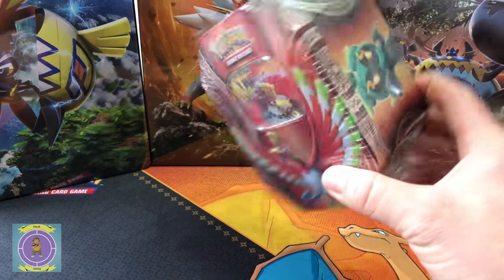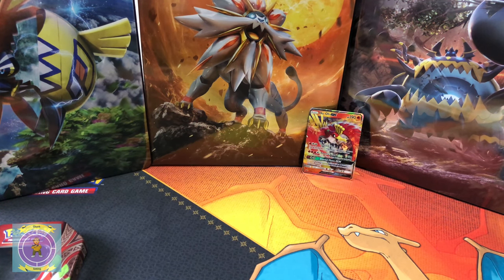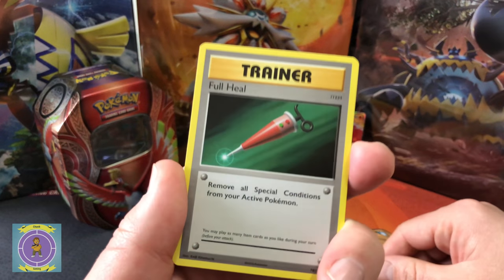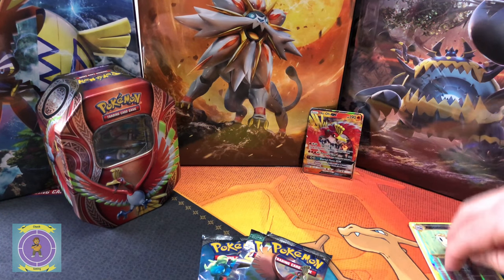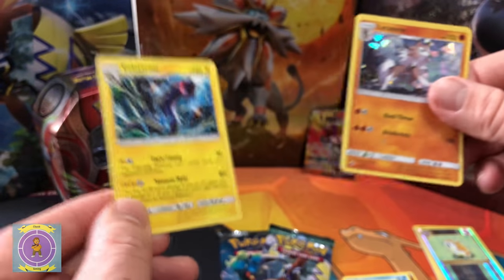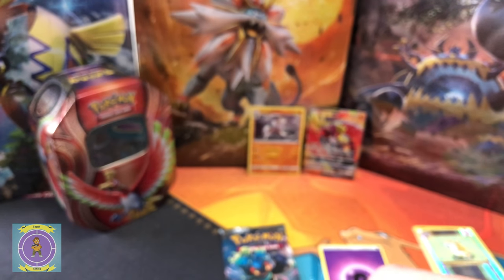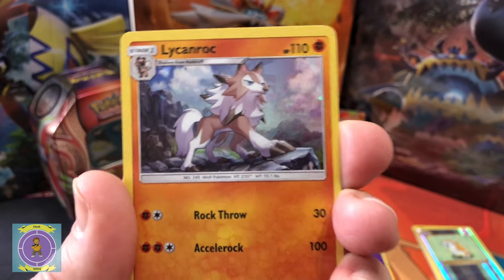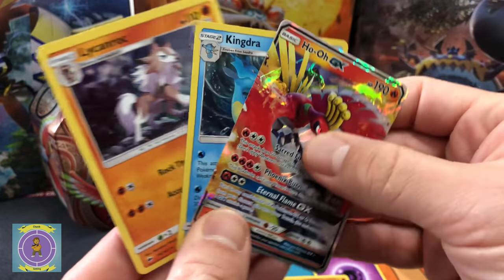Pokemon Ho Oh Collectors Tin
Hi and welcome to another Pokemon TCG Pack Opening.

In this video, we open the Ho-Oh GX Collectors Tin!

Thank you again for watching - Chunk Gaming!